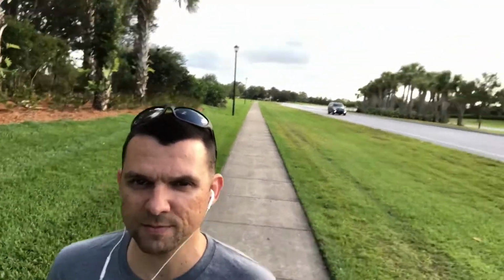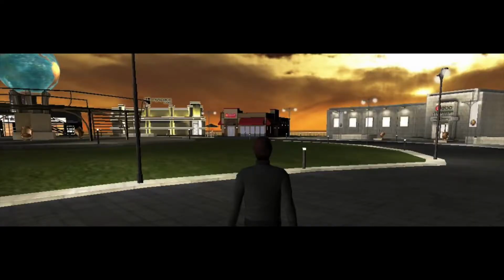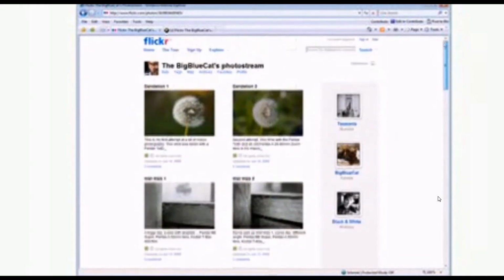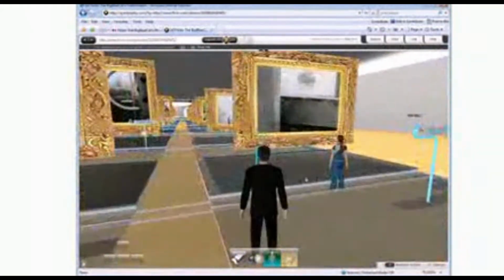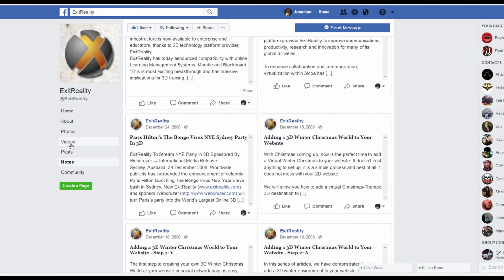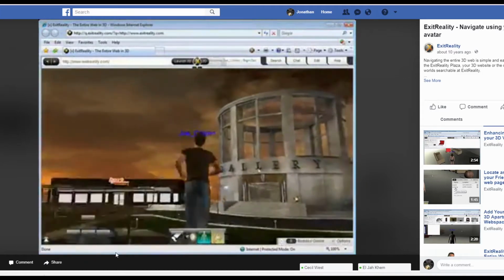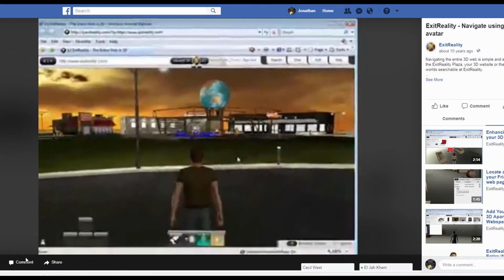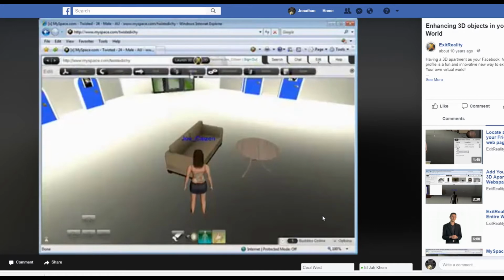What Ever Happened To The Exit Reality 3D Web Browser?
What Ever Happened To The Exit Reality Browser?